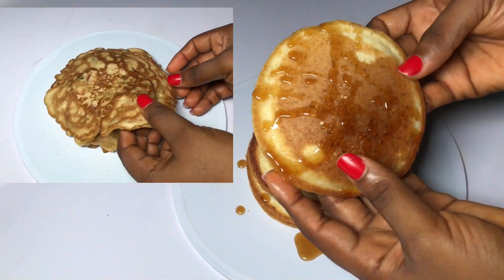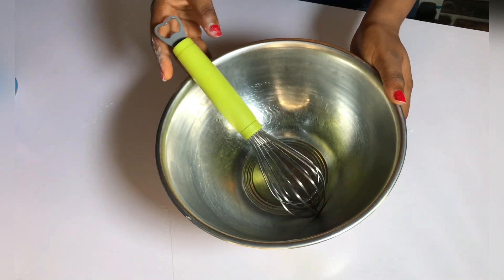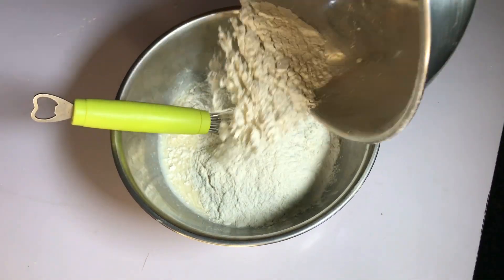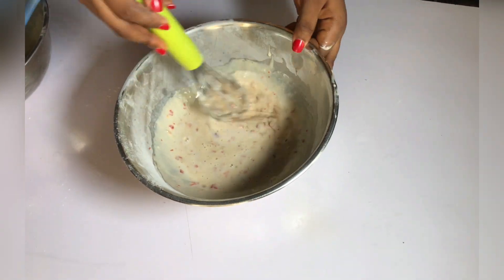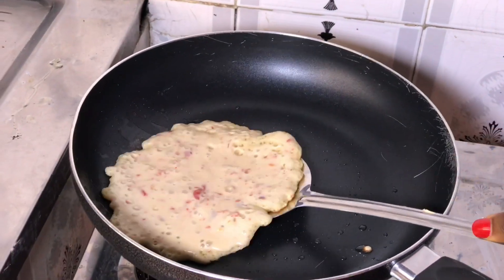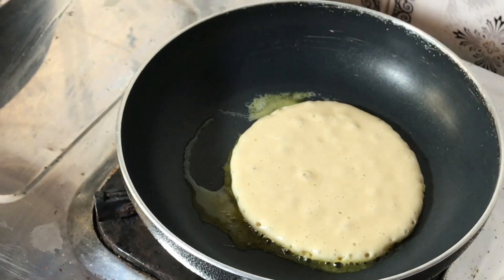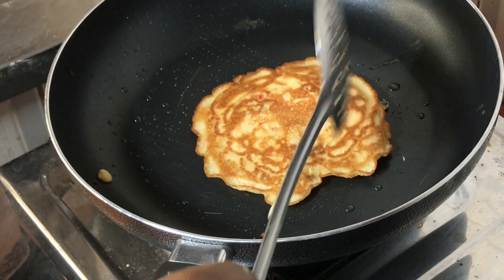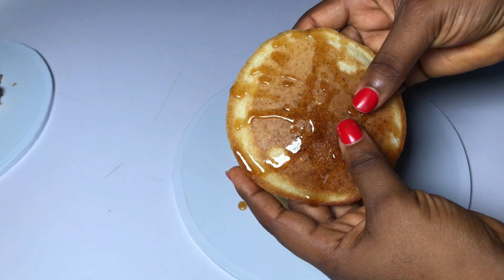How to make PANCAKES to a regular Nigerian Diet.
This is the simplest pancake recipe you can ever try out, and turning it to a regular Nigerian Diet was easy!

2 cups of all purpose flour
1/4 tap salt
2 eggs
1/2 cups of sugar
3 tsp baking powder
1 and 1/4 cup of liquid milk

For Nigerian Diet
Add extra pepper and onion mix
Extra water

Oil/ melted butter or margarine to fry

Cheers
Cha-cha❤️